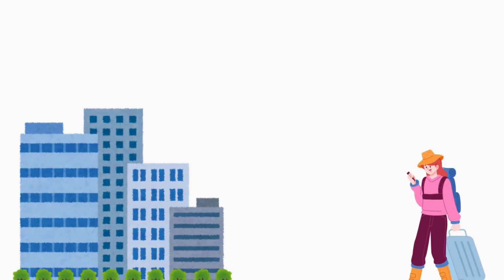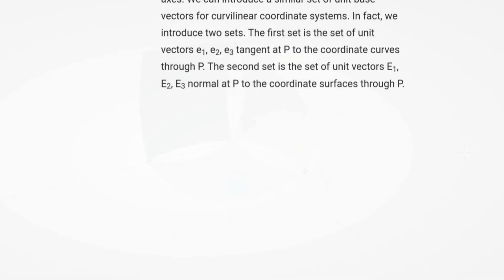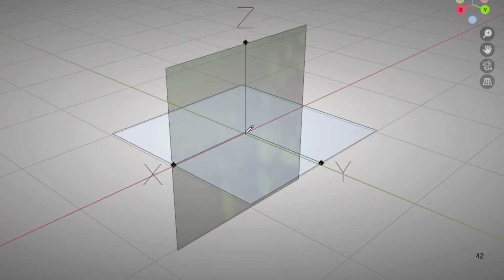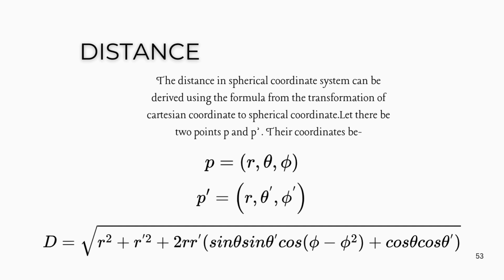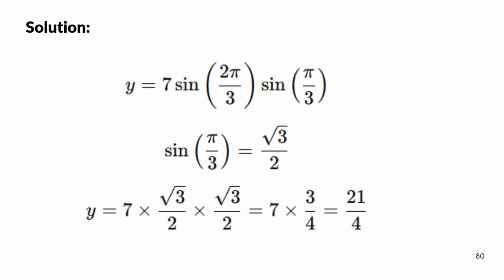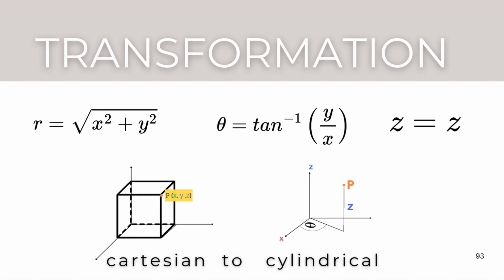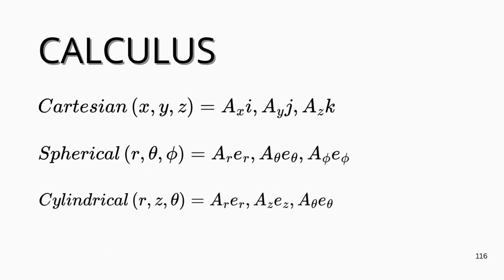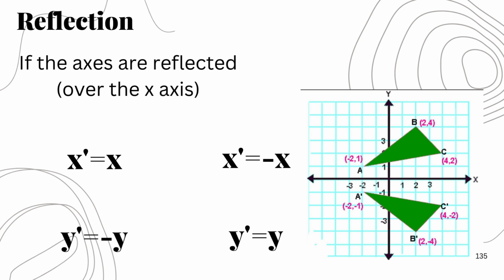Co Ordinate System(Team not geniuses)Cu EEE 23-24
This is team "Not Geniuses" trying to give you guys an idea on co-ordinate system! 🇧🇩🇧🇩

In this group project we the students of CU EEE 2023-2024 session tried to cover some important topic to deepen your understanding.Hope to help you all in all possible way.